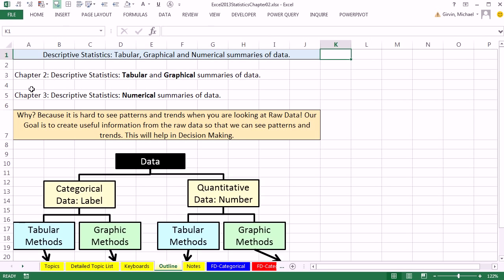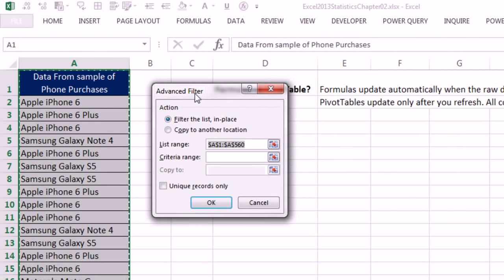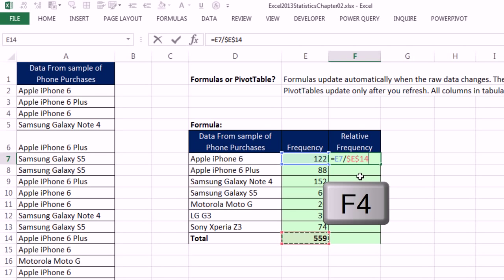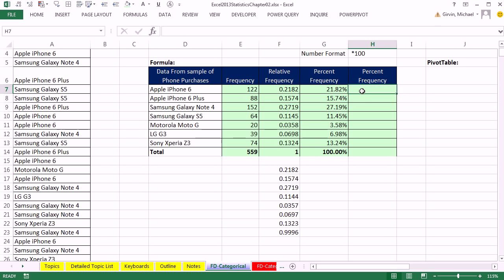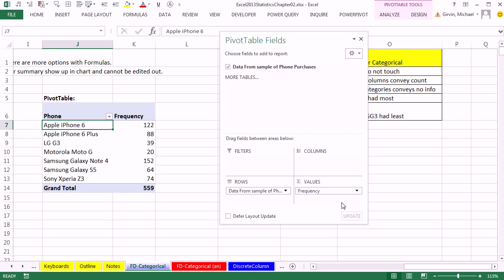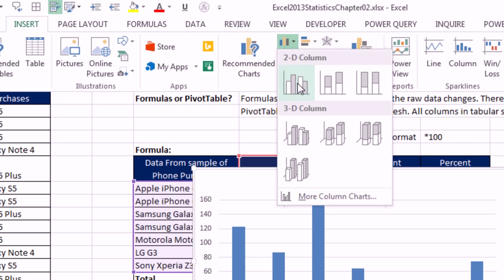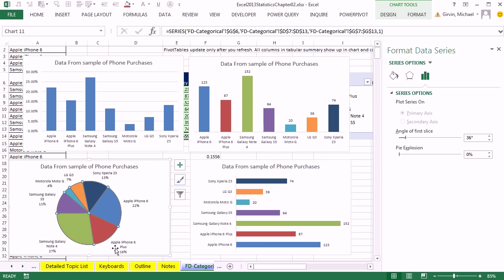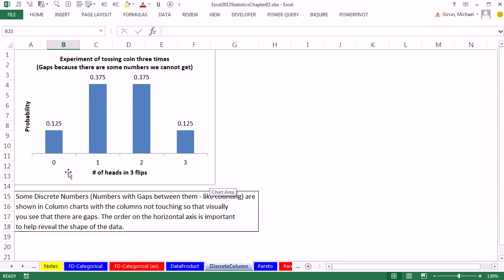Excel 2013 Statistical Analysis #06: Frequency Distributions & Column Charts, Categorical Variables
This video covers how to create Frequency Distributions and Appropriate Charts for Categorical Data using Formulas, PivotTables, Column Charts, Bar Charts and Pie Charts:
1. (00:32) Overview with diagram of tables and charts we will create in this video
2. (01:01) Notes in Workbook that you can print out and read
3. (02:05) Define Frequency Distribution
4. (03:55) Frequency Distribution create from Cell Phone Sales Data
5. (04:00) Advanced Filter to get a Unique List for Frequency Distribution
6. (05:55) Using COUNTIFS function to Create Frequency Distribution
7. (07:00) Formulas to create Relative Frequency
8. (09:36) TRUNC function to show that Number Formatting does NOT remove decimals
9. (11:00) Why Relative Frequencies add up to 1: Collectively Exhaustive and Mutually Exclusive Categories
10. (11:20) Formulas to create Percent Frequency with Number Formatting
11. (13:24) Formulas to create Percent Frequency with Times 100
12. (14:54) Add Borders using Format Cells Dialog Box: Solid Top Border and Double Bottom Border
13. (16:38) Use PivotTable to create Frequency Distribution
14. (17:38) Create Relative Frequency & Percent Frequency using the “Show Values As” feature and the “% of Column Total” option
15. (19:30) Compare and Contrast Formulas and PivotTables
16. (21:09) Column Chart for Frequency Distribution with Categorical Data
17. (23:59) Column Chart for Percent Frequency Distribution with Categorical Data
18. (25:10) Bar Chart for Frequency Distribution with Categorical Data
19. (25:44) Pie Chart for Percent Frequency Distribution with Categorical Data
20. (27:30) Chart from PivotTable with Many Columns of Calculations (Trouble)
21. (28:57) Create Individual PivotTables and PivotCharts to solve “Trouble”. Frequency Distribution create from Boomerang Product Sales Data.
22. (31:11) Discrete Quantitative Data (Numbers) should be charted with a Column that has Gaps.
23. (31:55) Pareto Chart
Tabular & Graphical Displays For Categorical Variables